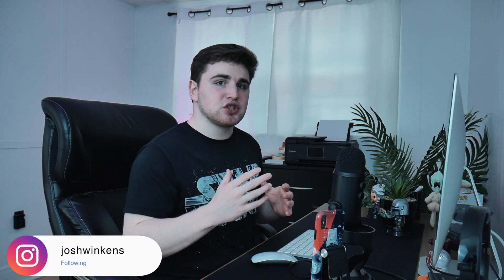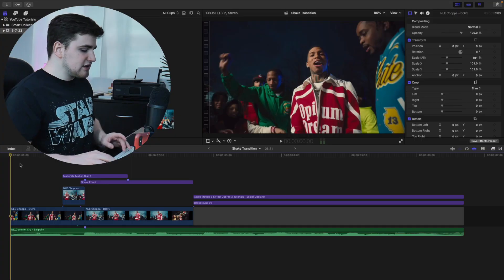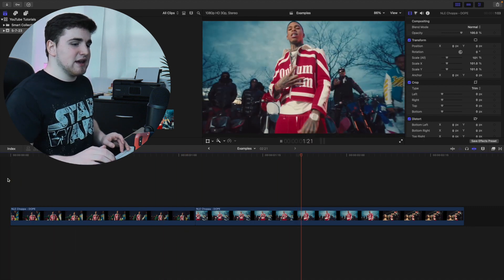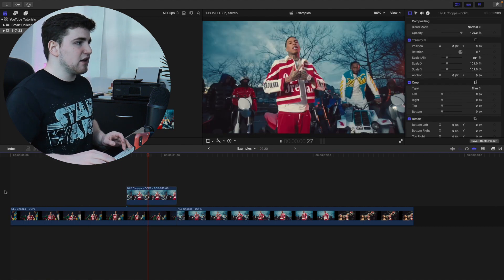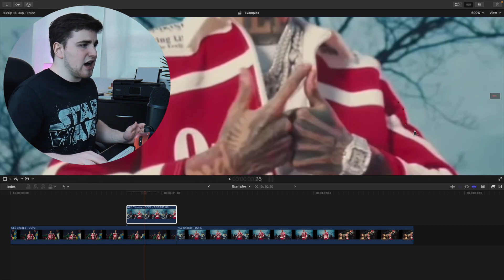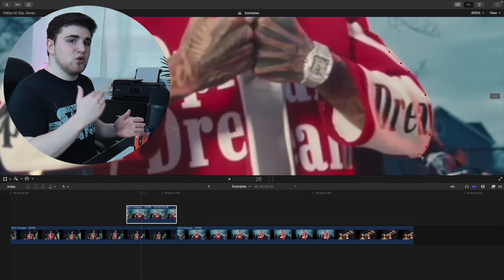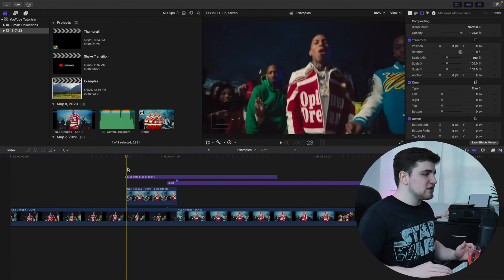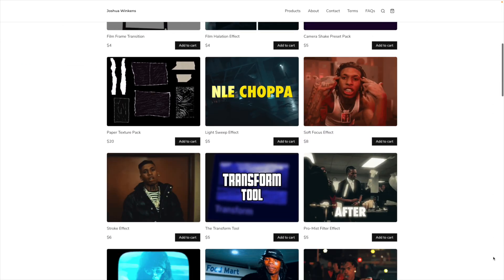How to Add Energy to Your Edits in Final Cut Pro X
In this tutorial, I will explain how to add energy to your edits in Final Cut Pro X.

Timestamps:
Examples: 00:00
Intro: 00:06
Creating a Freeze Frame: 1:07
Cutting Out The Subject: 2:46
Animating Freeze Frame: 5:40
Adding Shake Preset: 6:40
Adding Motion Blur: 8:57
Outro: 11:00